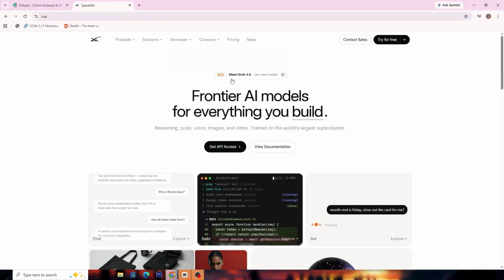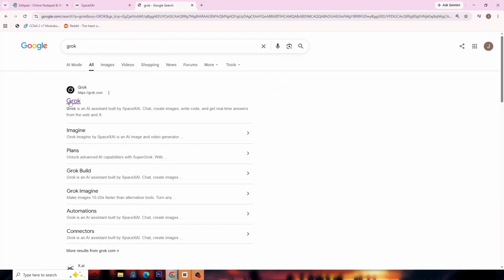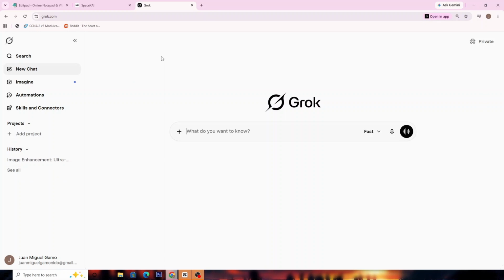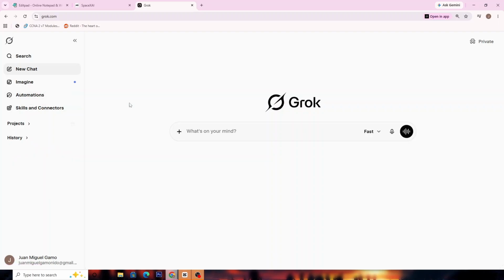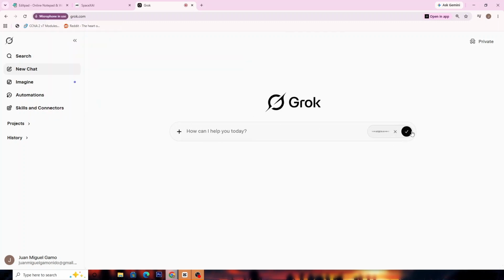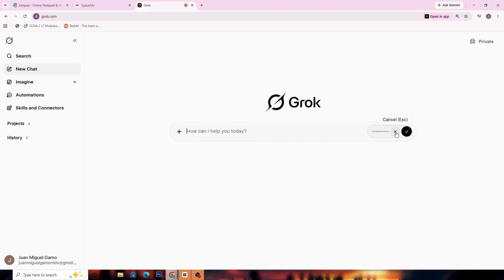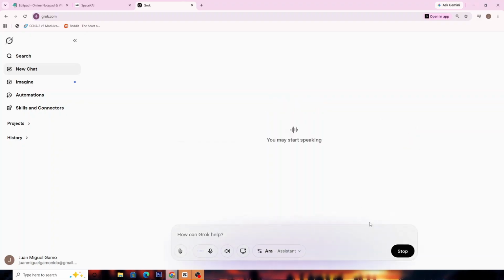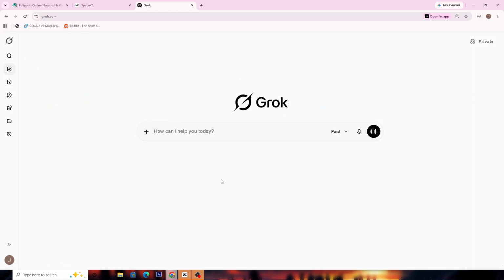How to Talk to Grok AI Using Voice Mode Easily 2026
In this video I have shown How to Talk to Grok AI Using Voice Mode Easily 2026.

In this tutorial, you will learn step-by-step how to utilize voice mode in Grok AI for an enhanced interaction experience. We’ll cover everything, from setting up the voice feature to effective commands that optimize your conversations with the AI. By the end of this video, you'll be equipped with the skills needed to interact seamlessly with Grok AI using just your voice.

Understanding how to use voice commands with Grok AI is critical, especially for professionals looking to enhance productivity. This voice mode not only facilitates faster responses but also offers a hands-free experience, making it perfect for multitasking in busy work environments. Imagine using Grok AI for customer service inquiries or project management while on the go.

Automation is the future, and Grok AI’s voice mode is a significant step toward integrating AI capabilities into your everyday tasks. With potential applications in areas like team collaboration and efficiency tracking, utilizing voice interactions can streamline various business processes. This feature’s easy accessibility makes it suitable for users at any skill level.

Whether you are a beginner exploring the capabilities of AI or a professional seeking innovative solutions to improve your workflow, this video is tailored to enhance your use of Grok AI effectively. Mastering voice mode opens the door to a more dynamic interaction strategy with AI technology.

You'll learn:
- How to activate voice mode in Grok AI
- Effective voice commands to enhance communication
- Tips for optimizing your interactions with Grok AI
- Best practices for beginners to get started with Grok AI

Perfect for beginners, tech enthusiasts, business professionals, and anyone interested in maximizing their interaction with AI technology.

0:00 Introduction to Voice Mode in Grok AI
0:48 Activating Voice Mode
1:30 Essential Voice Commands
2:10 Business Applications of Voice Mode
2:50 Final Thoughts and Conclusion